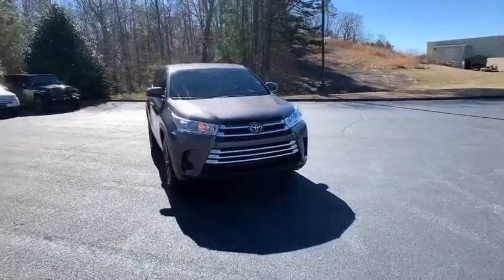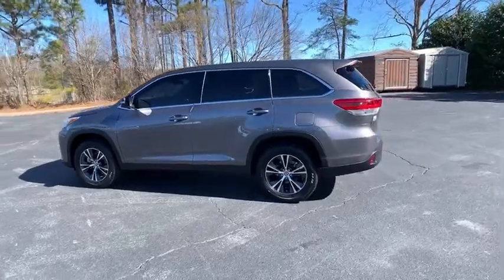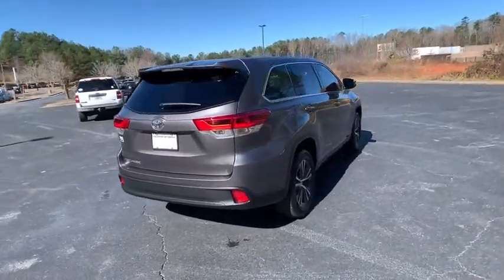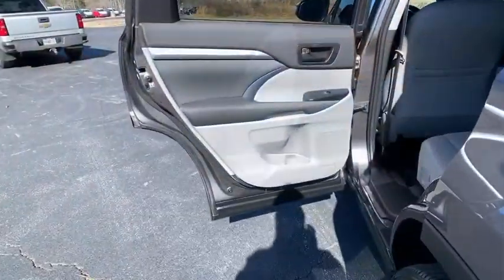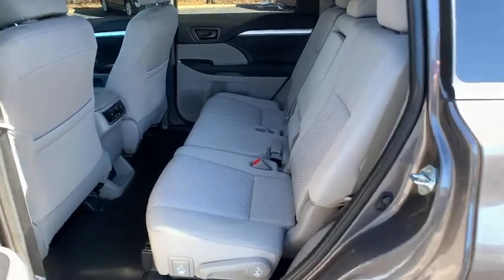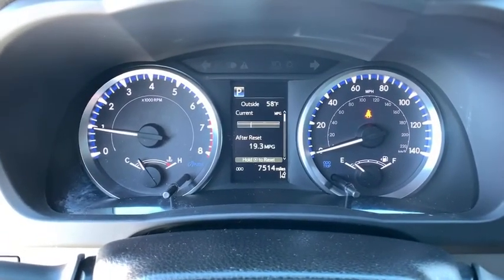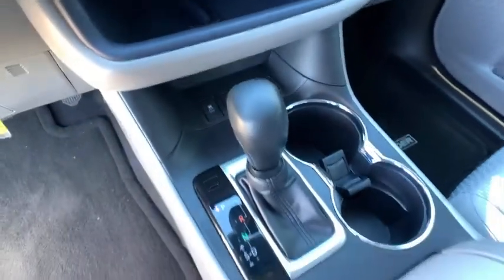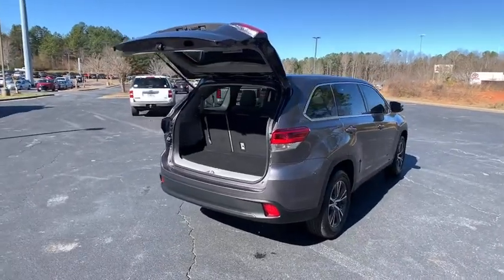2019 Toyota Highlander Jasper, Cartersville, Alpharetta, Dawsonville, Canton, North Georgia T41298A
Toasted Walnut Pearl Used 2019 Toyota Highlander available in Canton, Georgia at CHevrolet of Canton. Servicing the Jasper, Cartersville, Alpharetta, Dawsonville, North Georgia area.
2019 Toyota Highlander LE Plus - Stock#: T41298A - VIN#: 5TDZZRFH3KS353217

Predawn Gray Mica 2019 Toyota Highlander LE Plus FWD 8-Speed Automatic Electronic with ECT-i 3.5L V6 ABS brakes, Active Cruise Control, Alloy wheels, Electronic Stability Control, Front dual zone A/C, Heated door mirrors, Illuminated entry, Low tire pressure warning, Power Liftgate, Remote keyless entry, Traction control.Recent Arrival! Odometer is 22639 miles below market average!Awards:* 2019 KBB.com 12 Best Family Cars * 2019 KBB.com Best Resale Value Awards * 2019 KBB.com Brand Image Awards